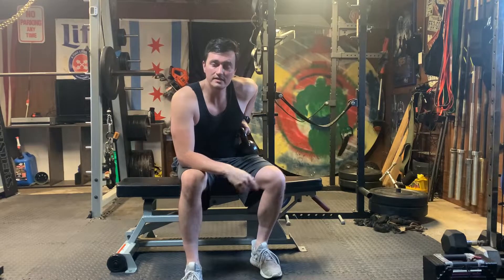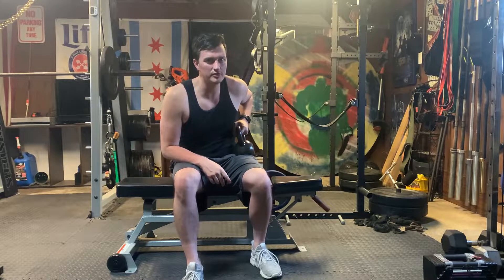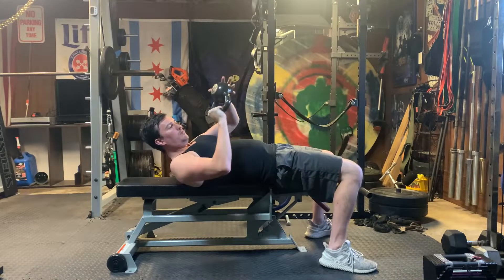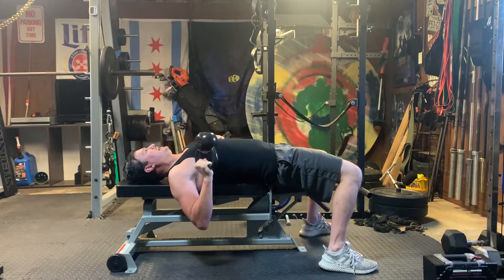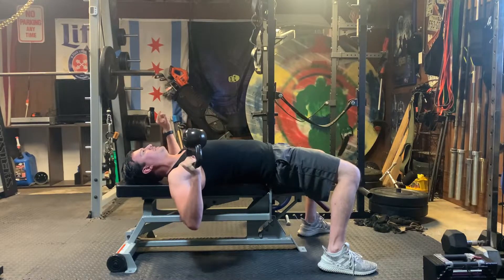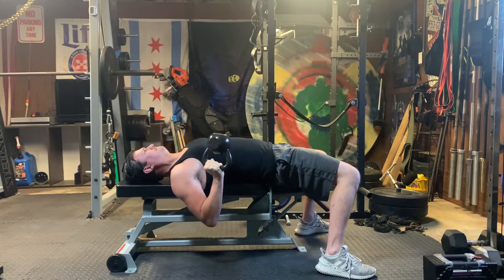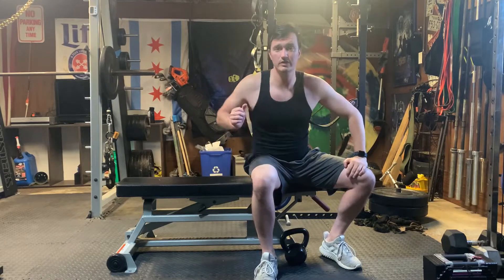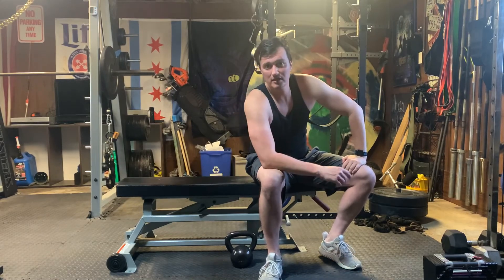How to bottom up bench press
Welcome to Grundas Yogalift! In this video, we're thrilled to introduce you to the Bottom-Up Kettlebell Bench Press—an incredible exercise that focuses on stability, strength, and control.

The Bottom-Up Kettlebell Bench Press is a unique variation of the traditional bench press, where you hold the kettlebell with the handle facing down, challenging your stability and grip strength. Lie on the bench with your feet flat on the ground and your back and head firmly pressed against the bench. Hold the kettlebell with both hands, with the handle pointing downwards, and position it just above your chest.

The key to this exercise is maintaining stability throughout the movement. As you press the kettlebell upwards, your hands and wrists must work harder to stabilize the weight. The handle-down position also demands increased engagement from your core, shoulders, and chest muscles to keep the kettlebell balanced.

Lower the kettlebell back down slowly and under control, maintaining stability and control throughout the descent. Be mindful of your form, keeping your shoulders and back firmly planted on the bench and your core engaged.

The Bottom-Up Kettlebell Bench Press is a fantastic way to challenge your stability and improve your upper body strength. It requires concentration, coordination, and focus, making it an excellent addition to your functional training routine.

As with any new exercise, start with a light weight kettlebell and focus on mastering your form before gradually increasing the weight. If you're new to this movement, consider seeking guidance from a certified fitness professional to ensure you're performing it correctly.

Let's embark on this journey together and experience the incredible benefits of the Bottom-Up Kettlebell Bench Press!

Feel free to customize the description further by adding additional details about the benefits of stability training, the importance of proper form, and how this exercise complements your overall fitness goals. Always prioritize safety and proper technique in your workout routine.